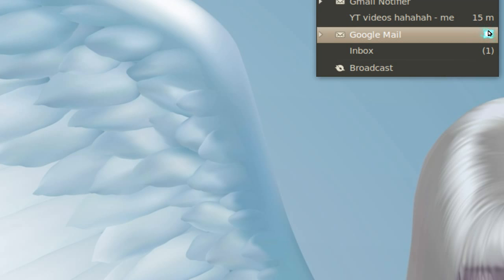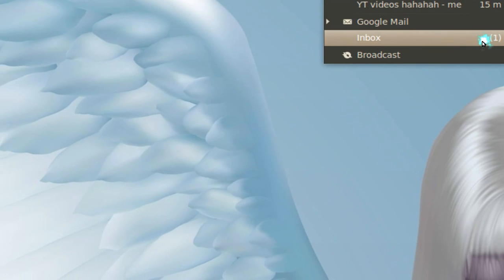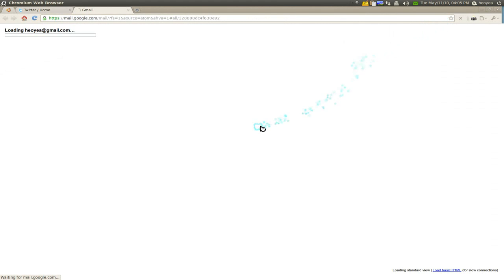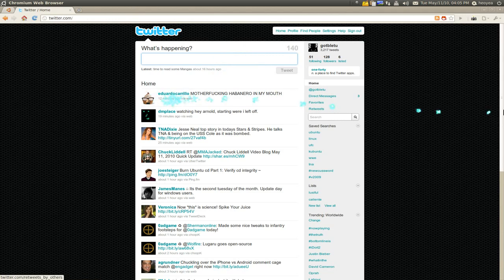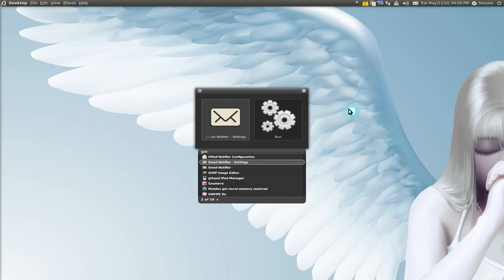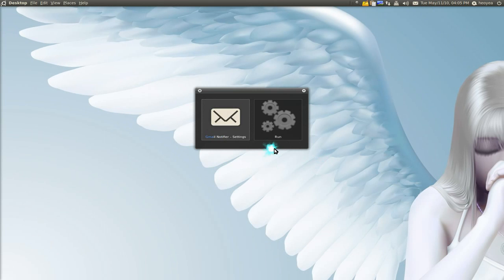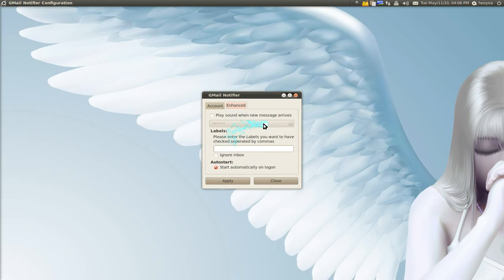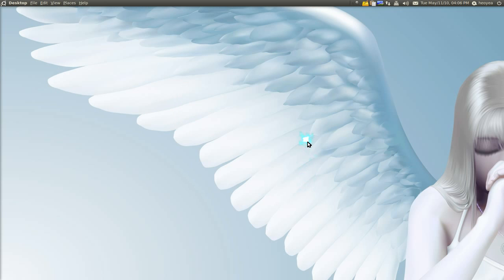Gmail Integration w/ Me Menu - Ubuntu 10.04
Gmail-Notifier
A simple Gmail Notifier that makes use of Indicator Applet in GNOME. (More specifically, Ubuntu 10.04)

A simple and lightweight highly Ubuntu 10.04 integrated GMail Notifier which
takes advantages of the new and nice notify-osd and indicator-applet.
Because of this it will not run with older Ubuntu versions.